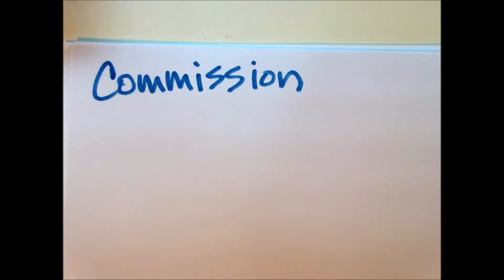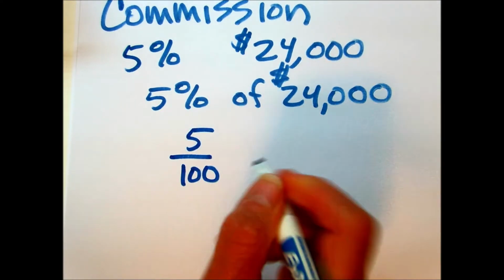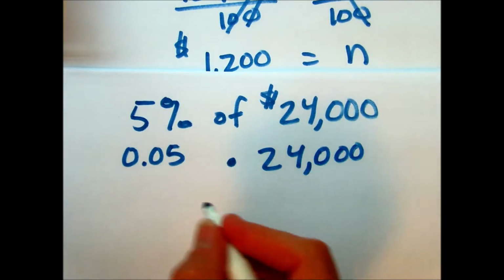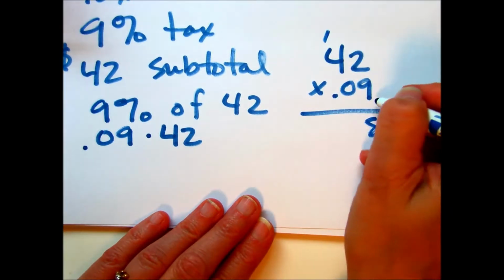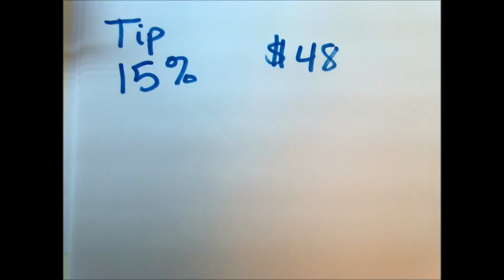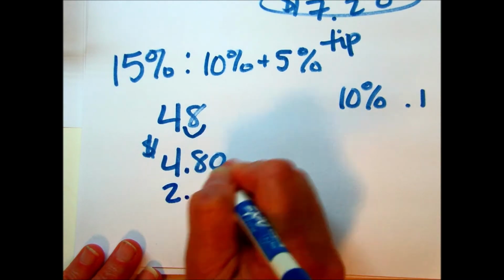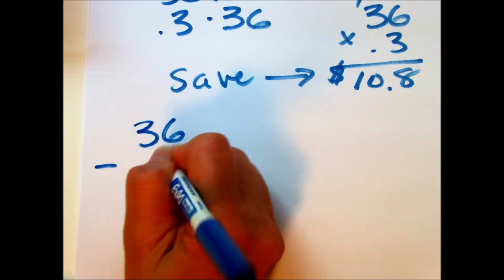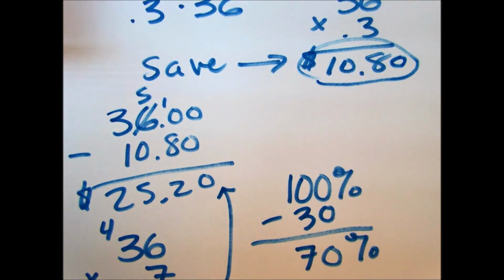Common Percent Application Problems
Examples for calculating commission, tax, a tip, and a discount.